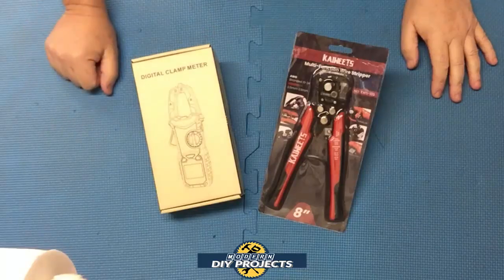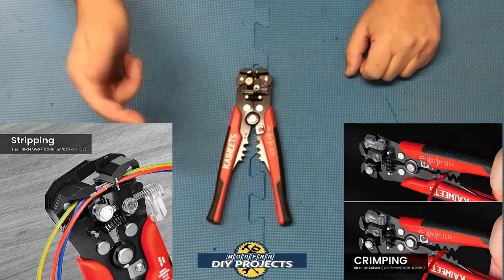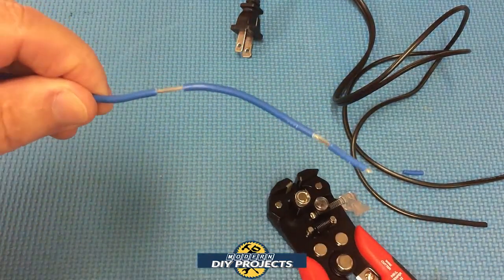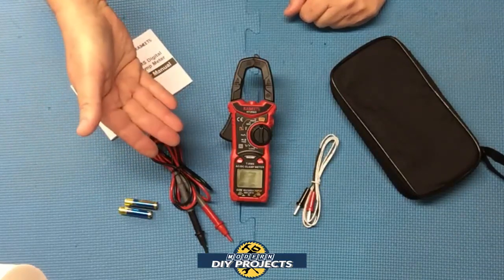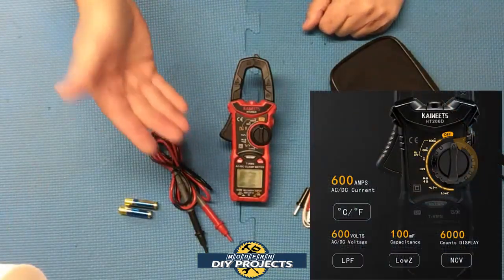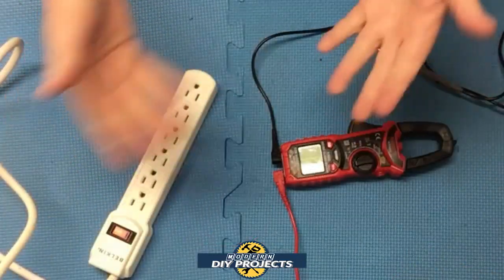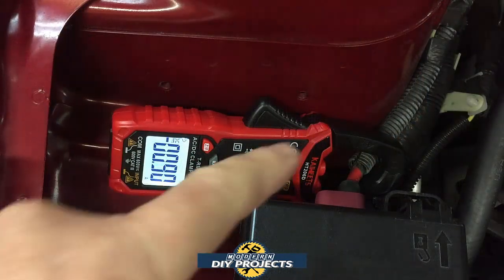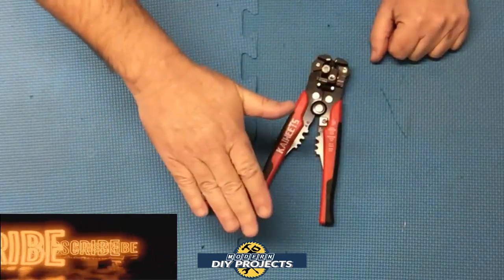Best Digital Clamp Meter / Multimeter Kaiweets HT206D Plus 3 in 1 Wire Stripper, Crimper, Cutter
Today we look at a Digital Clamp Meter / Multimeter and a Self Adjusting 3 in 1 Wire Stripper, Crimper and Cutter. These are two items that come in very handy when working with electrical wiring. The Kaiweets HT206D Digital Clamp Meter and Multimeter is a T-RMS 6000 Count meter which can read both AC and DC Amperage and Voltage. This small, compact meter can do the job of various tools in one. It can also read Resistance, Diodes, Continuity, Capacitance, and more. It also has a Thermocouple for reading temperature. The wire stripper on the other hand is a 3 in 1 Self-Adjusting wire stripper, crimper and cutter. Instead of using multiple tools this one tool can help you cut wire, strip the wire, then crimp an end connector to it. All without switching tools. I'll test and review both these items in this video and show you what a good deal they are.

Wire Cutters KWS103

Clamp Meter HT206D